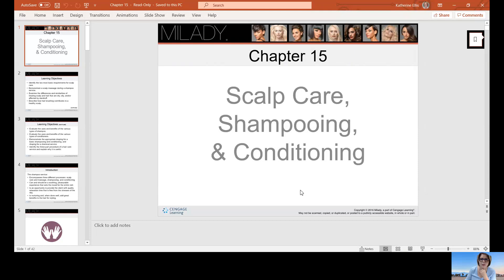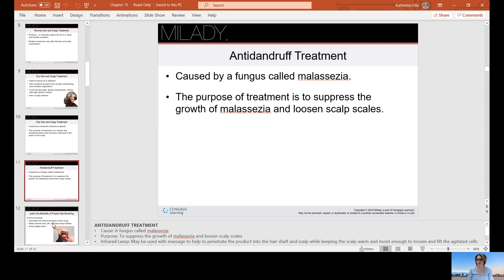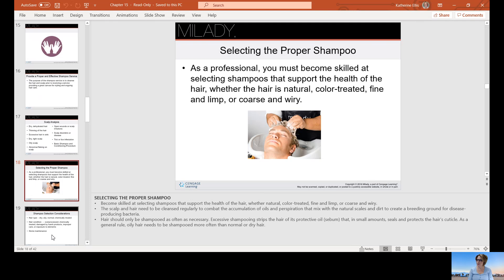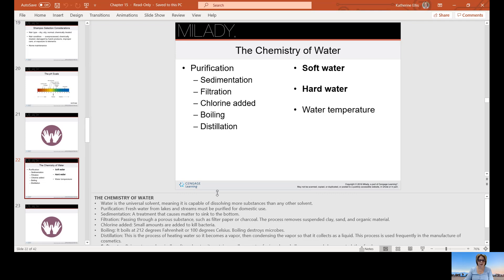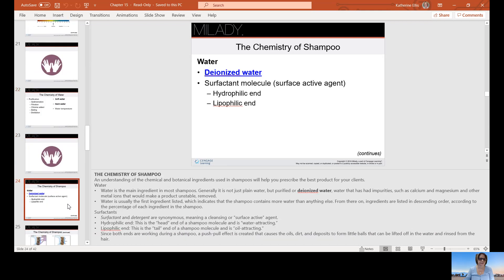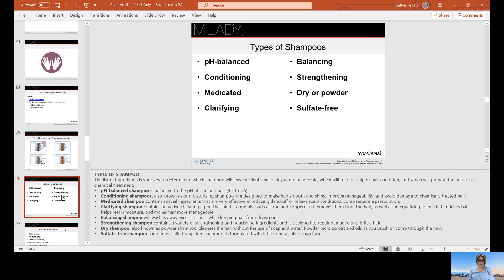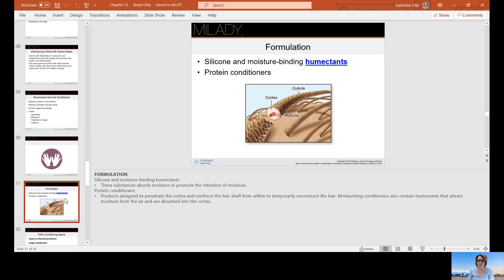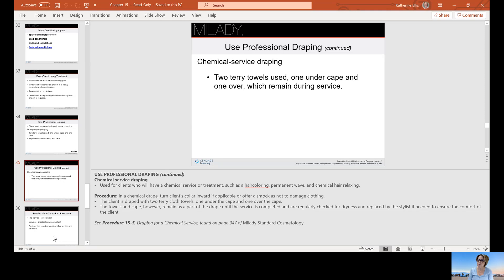Scalp Care Shampoo and Condition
Milady Chapter 15